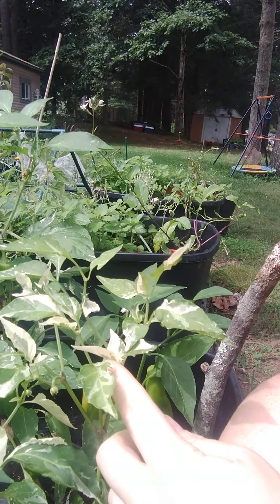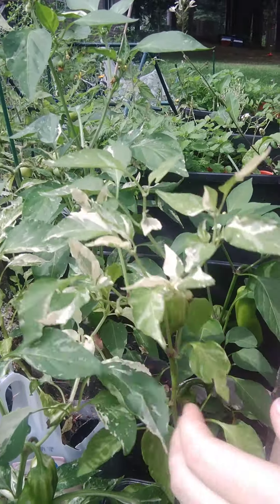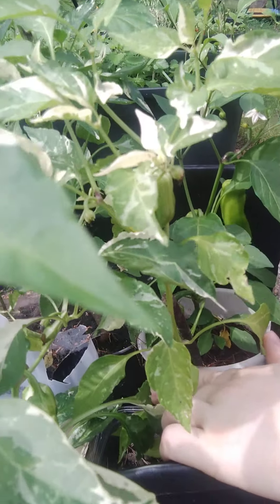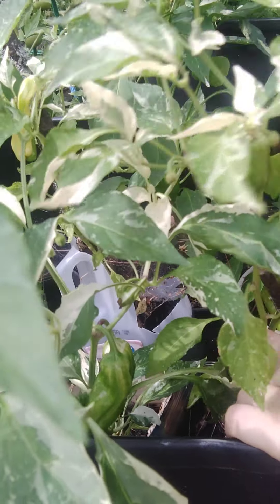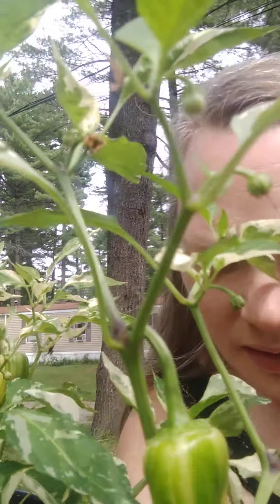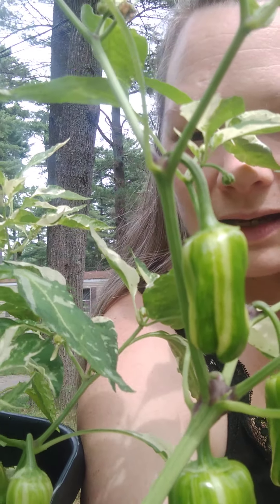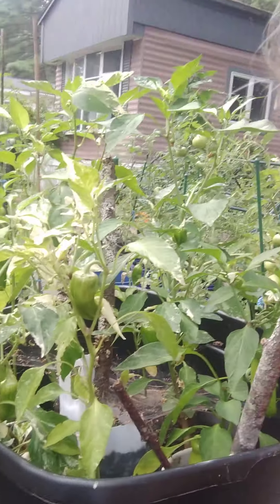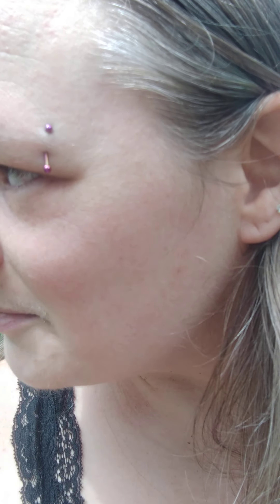Why GMO seeds are not good for gardening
Here I explain my experience with growing GMO seeds from produce bought from the grocery store.